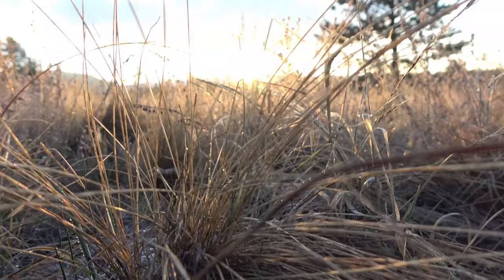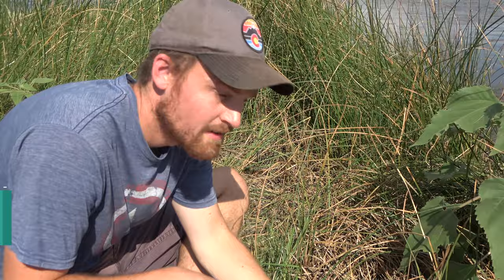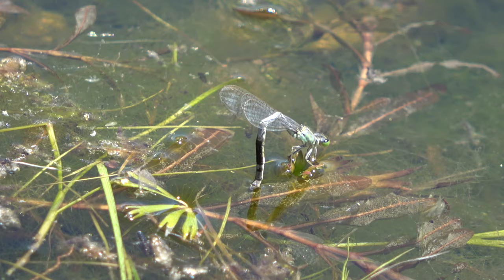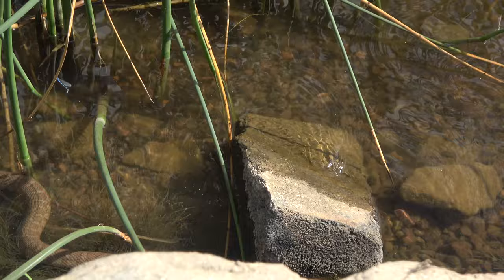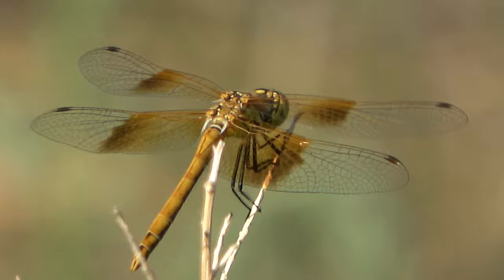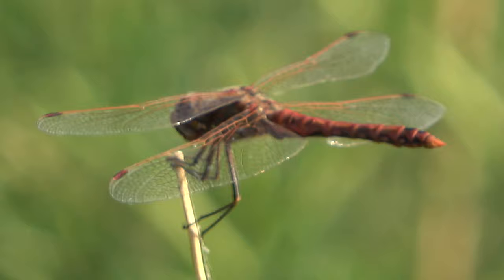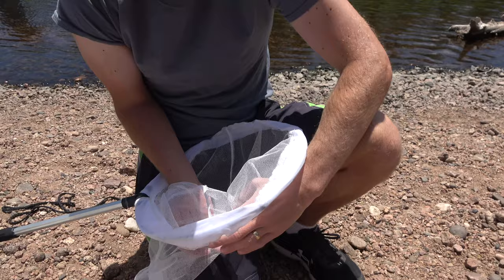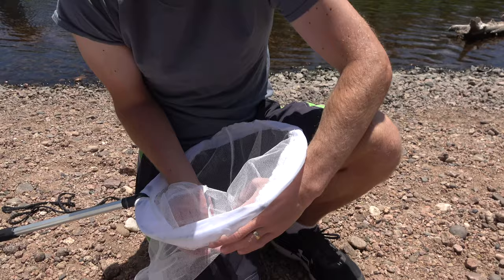Dragonfly (4K) - Episode 22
Join Philip Watson as he discovers  dragonflies in Colorado.